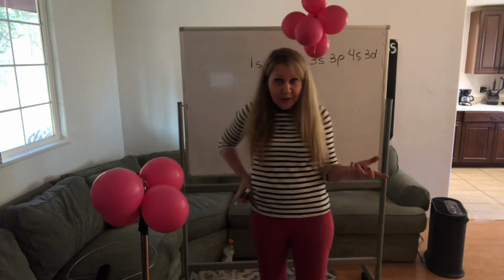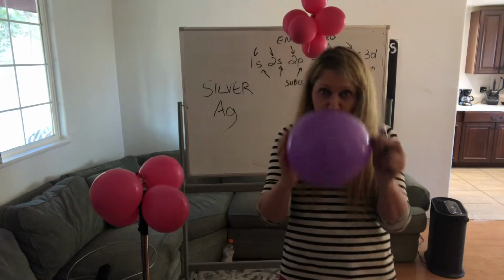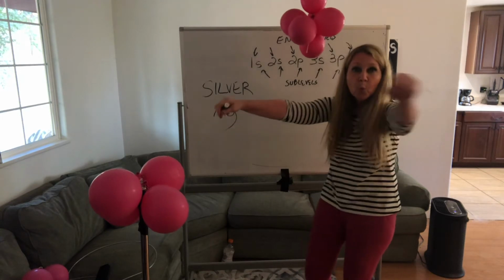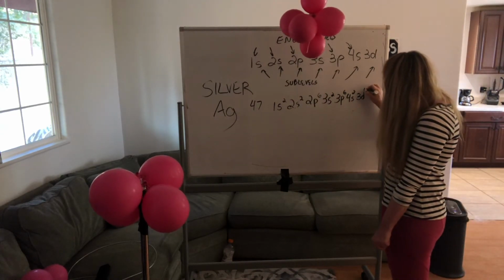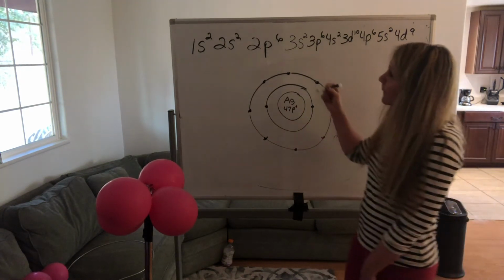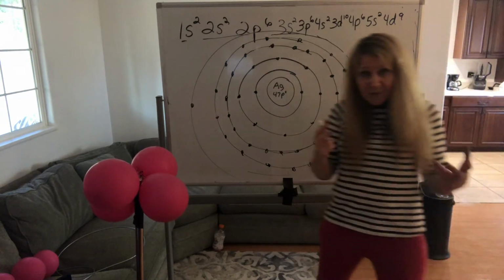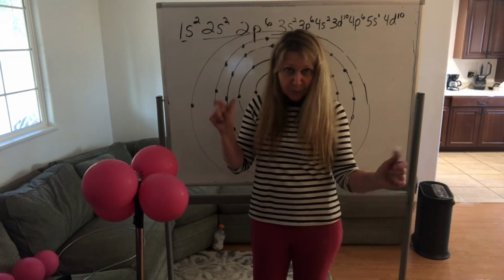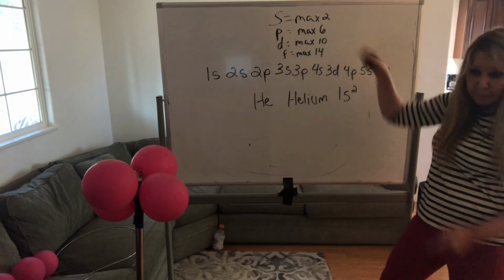CHEMISTRY 9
Create a Google Doc titled "Chemistry 9", use proper heading, and write the electron configurations of the following atoms:
1. Sodium
2. Lead
3. Gold
4. Tin
5. Potassium
6. Silicon
7. Cobalt
8. Copper
9. Selenium
10.Krypton